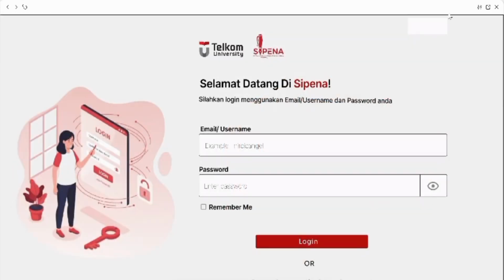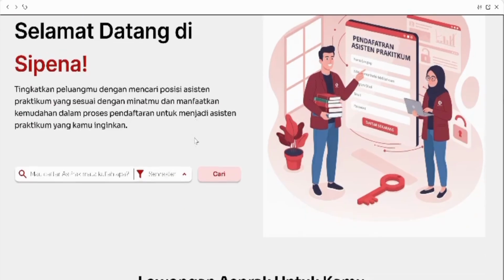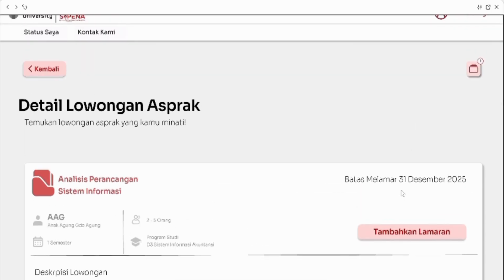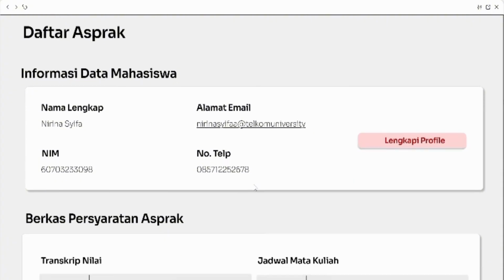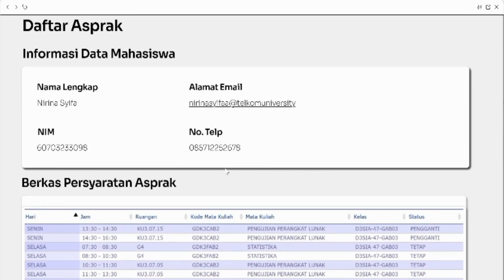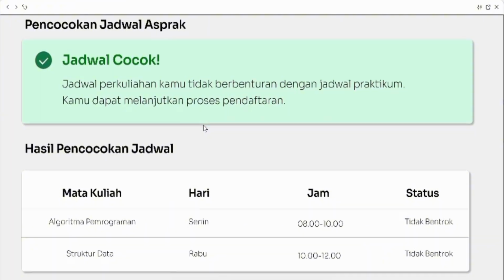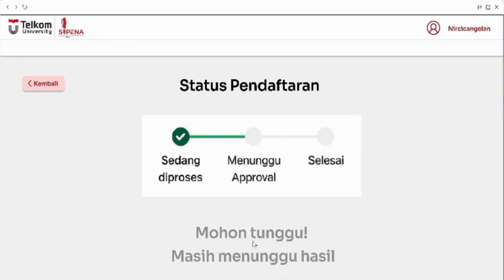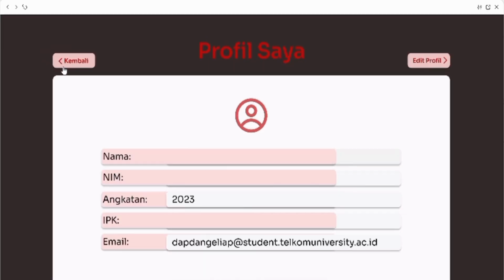CAPSTONE PROJECT '47 - Sipena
Sistem Informasi Pendaftaran Asprak berbasis Laravel yang mendukung login menggunakan email atau username, dan mendukung beberapa role pengguna:
1. Student
2. Lecture (Dosen)
3. Admin
Untuk memudahkan pendaftaran Asisten Praktikum, dan daftar lowongan Asisten Praktikum.